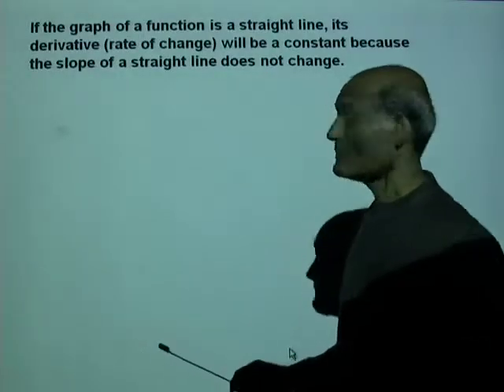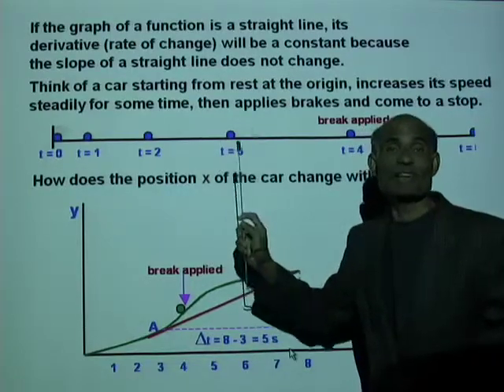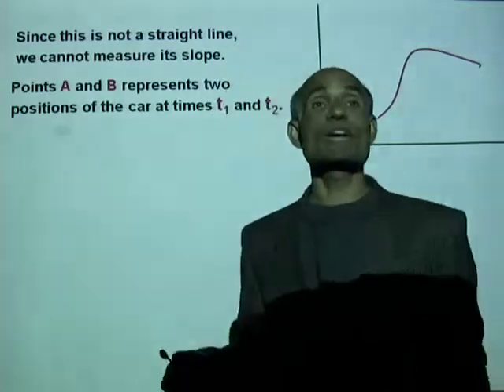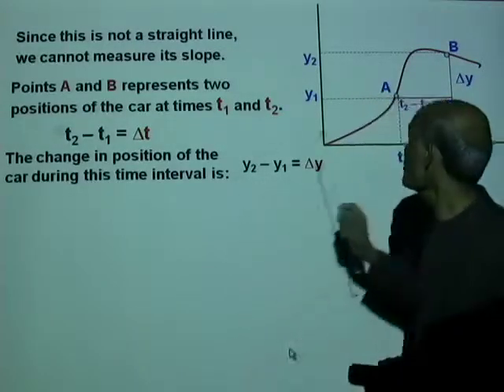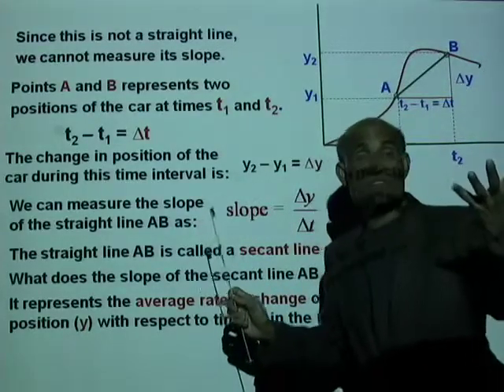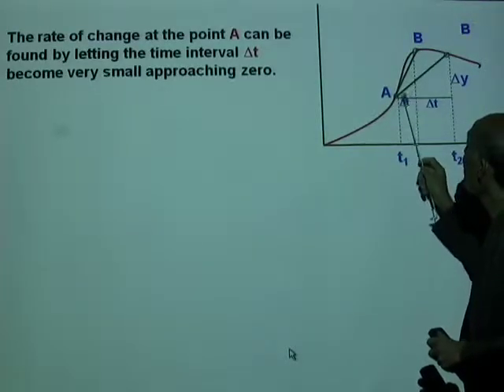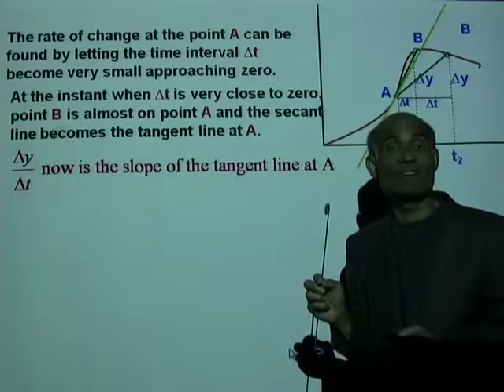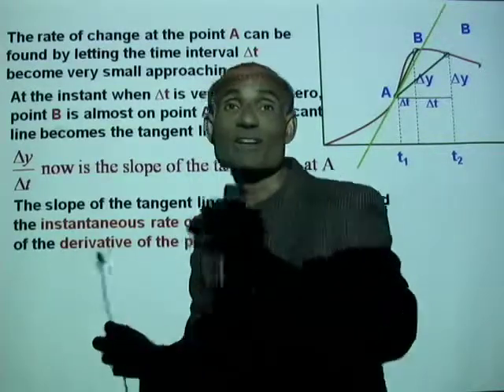MAC2311 Lesson 1 2 Derivative ii